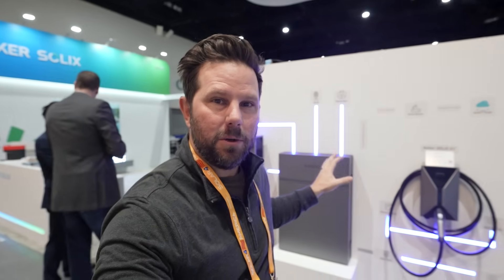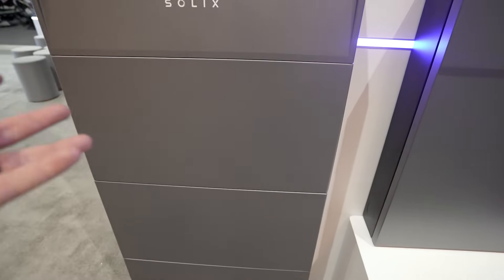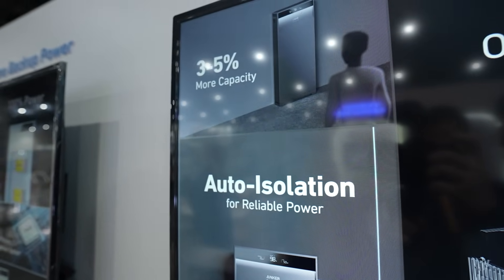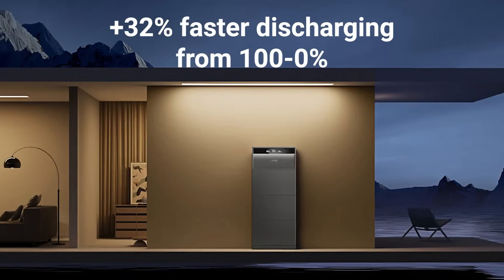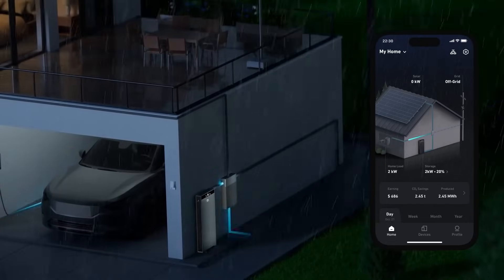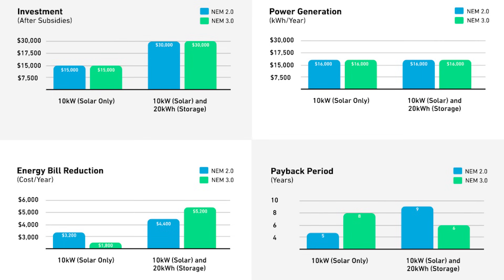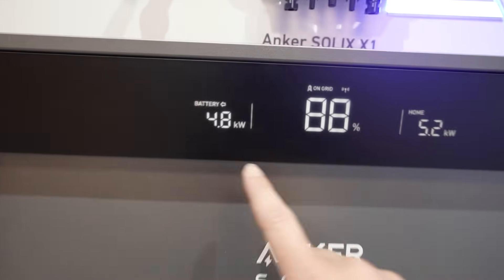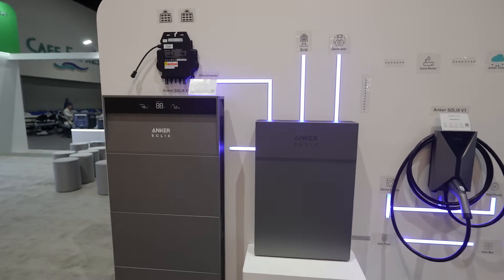The THINNEST Home Battery Yet! Anker X1 First Look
Check out the latest home battery entrant from Anker, the X1